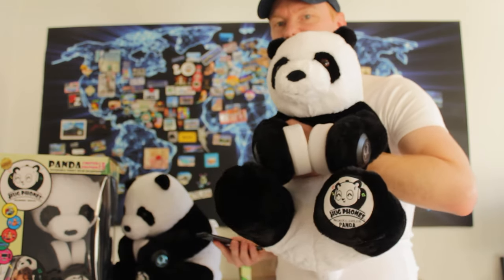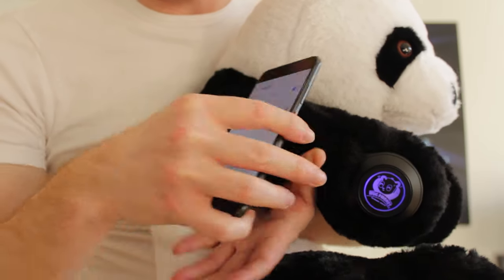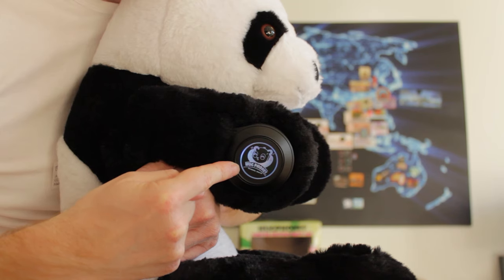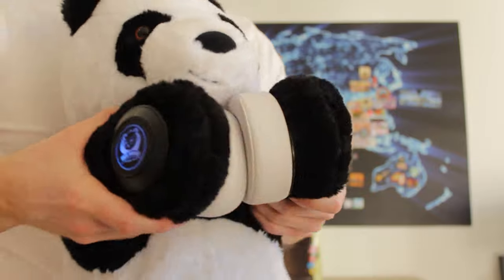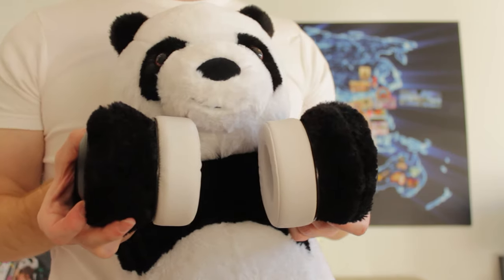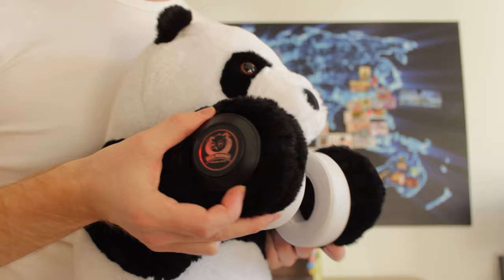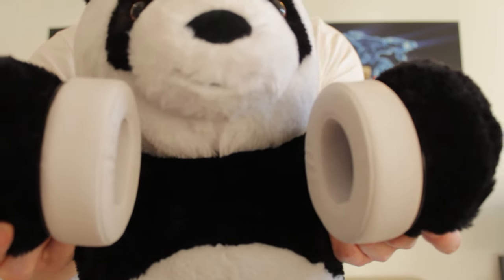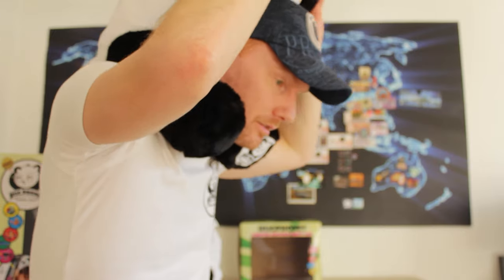HugPhones Demo: The World's First Wearable Teddy Bear Headphones - Comfort & fun, for everyone!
There is a new Superhero in town - keeping kids safe & happy in uncomfortable situations! Packed with more than 15 BUILT-IN FEATURES!

HugPhones are soft wearable superhero teddy bears, creating a safety bubble through a unique patent pending combination of build-in features like: bluetooth headphones, passive noise cancellation, color-changing LED logos, memory foam neckrest, 85db optional vol+ limit, free hugs